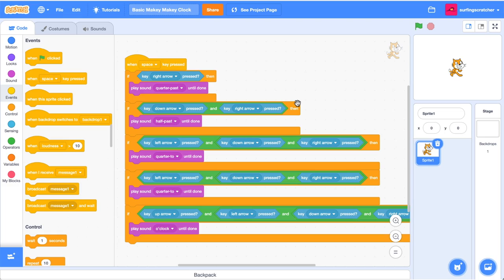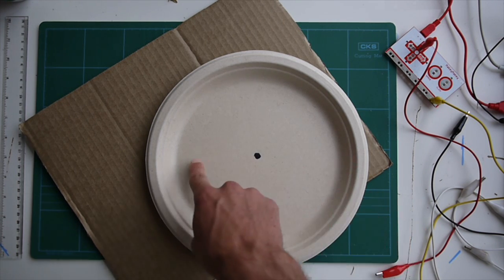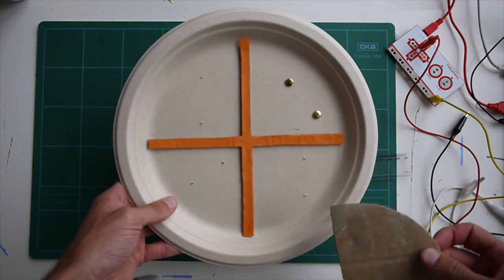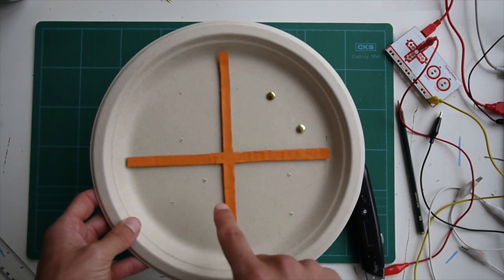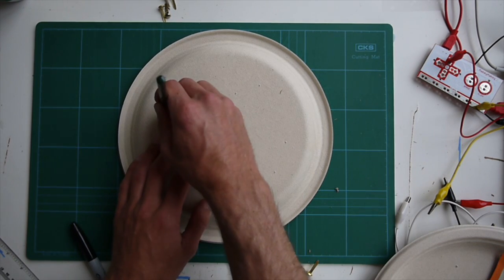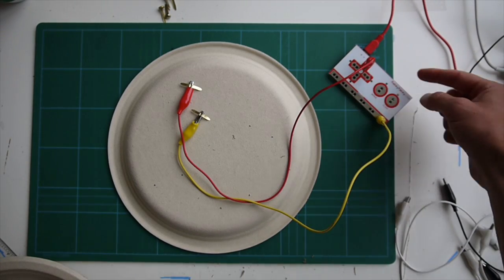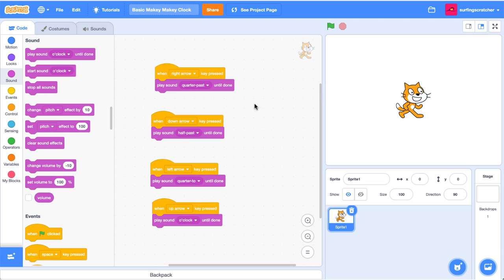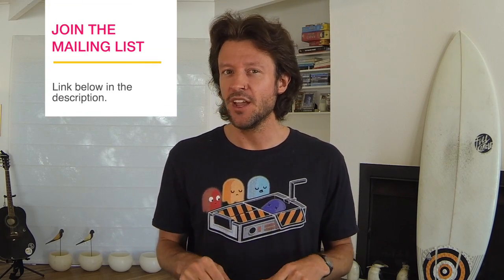Maths STEM Activities Paper Plate Clock Project That Tells Time Pt. 1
Educators, are you looking for some maths STEM activities for your elementary class? Check out this paper plate clock project that uses Makey Makey and Scratch to bring your clock to life. Mailing list
🔗🔗🔗 LINKS  🔗🔗🔗

🙏🙏🙏 SUPPORT 🙏🙏🙏

👻👻👻 SOCIAL MEDIA 👻👻👻

📝📝📝 VIDEO DESCRIPTION 📝📝📝